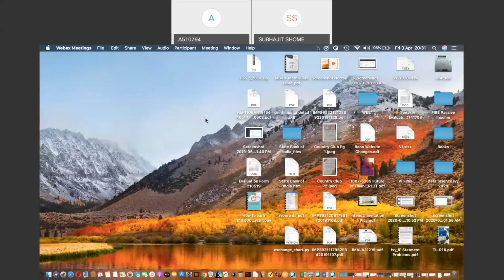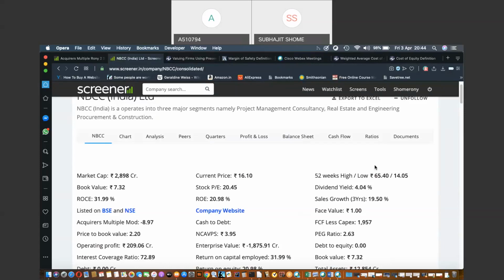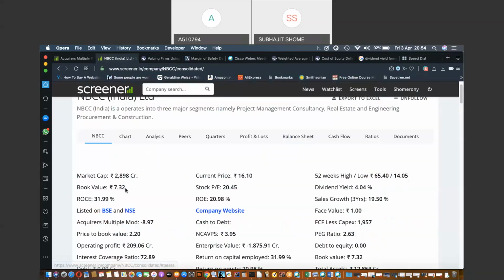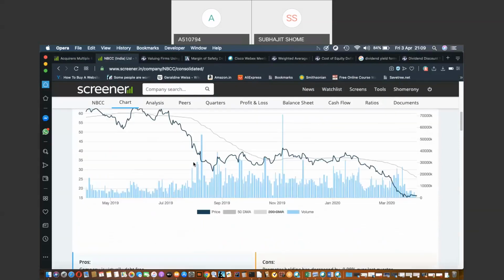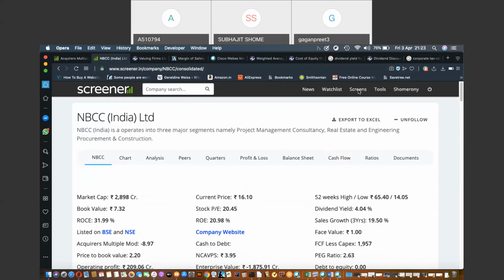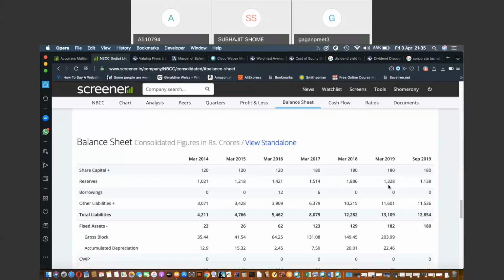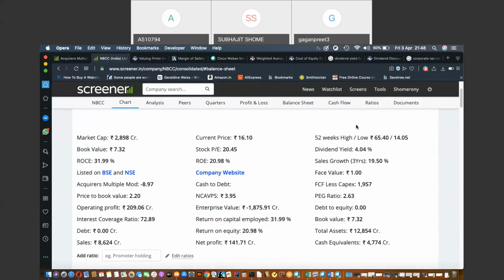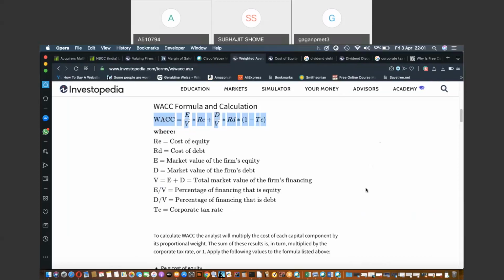V8 Intrinstic Value 20200403 1500 1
Discussion about Intrinstic Value. This is the most critical benchmark in Value Investing in the conventional sense.